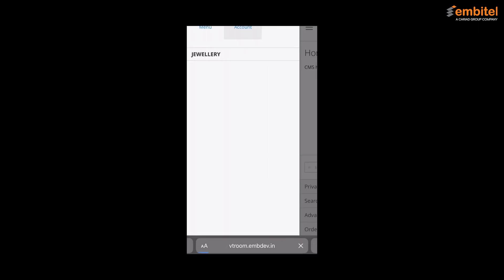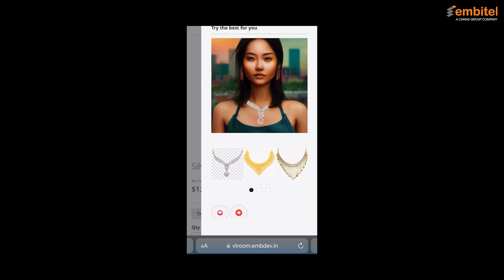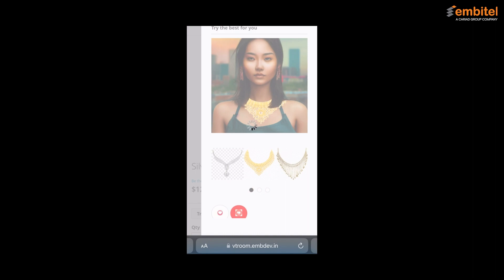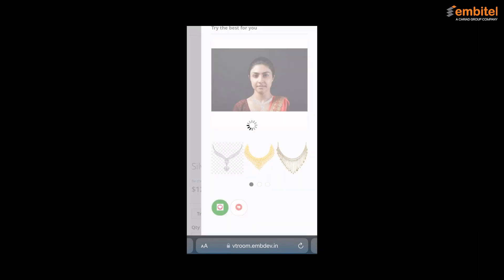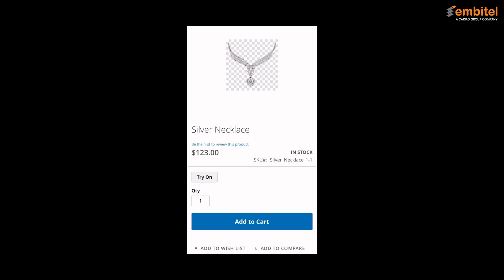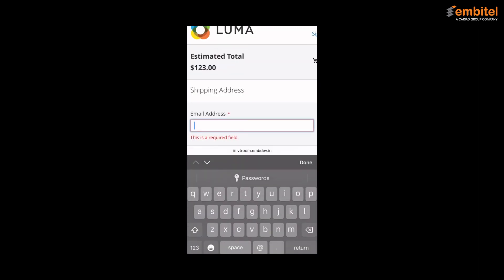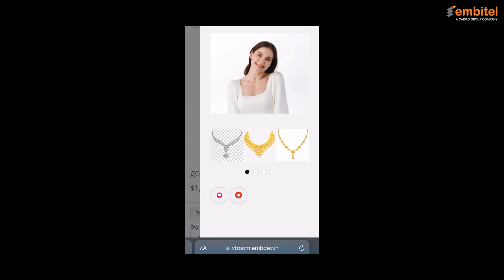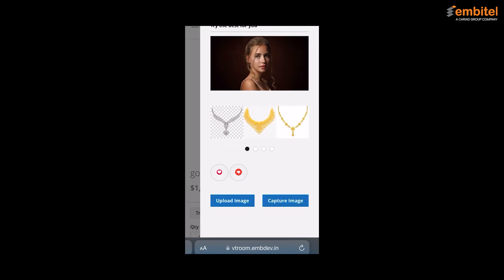Unveiling the Potential of Virtual Try-Ons for Jewelry | Embitel Solution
Here is a detailed demo video of our Virtual Try-On for Jewelry(VTON)  Solution, developed in-house by our digital commerce experts to provide users with an immersive online jewellery shopping experience.

Tailored for enhanced functionality and user engagement, this solution effortlessly enables hassle-free Virtual Try-On for jewelry websites. Seamlessly integrating with responsive jewelry websites and apps, it enhances the user experience.

The VTON solution leverages a blend of Augmented Reality (AR) technology and face recognition and face segmentation algorithms to enable virtual try-on of jewelry by the website visitors helping them make an informed purchase decision.

Available directly on the Product Display Page (PDP), the VTON feature allows users to either upload their photo or activate their camera for real-time image capture. Such an option ensures a smooth and engaging experience for users exploring the diverse range of jewellery options.

Once the user logs into the website, VTON plug-in employs facial detection technology to capture their image, associating it with their customer information for future reference.  The VTON feature then superimposes the selected virtual jewellery onto the user's image or video stream, using Augmented Reality (AR).

What makes our Virtual Try-On for Jewelry solution truly remarkable is its ability to accurately identify specific facial elements, such as eyes, nose, and ears, ensuring flawless alignment of the virtual jewellery, mirroring the real-life instances. This also makes our solution very adaptive across diverse user profiles, to offer an accurate virtual try-on experience for everyone, regardless of facial variations.